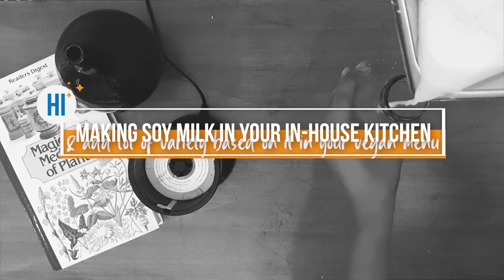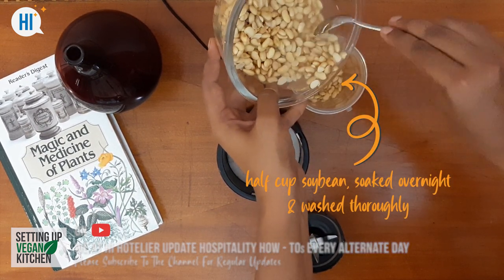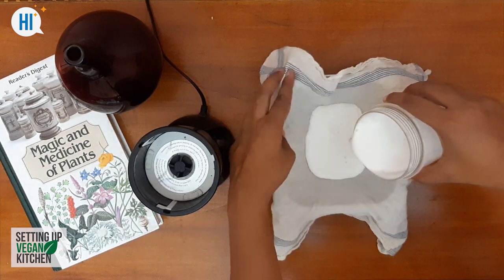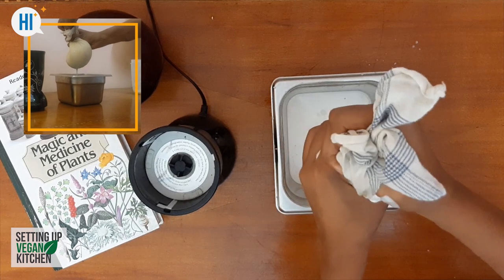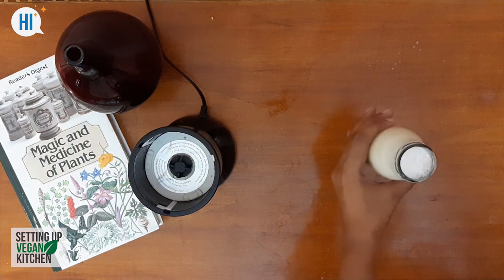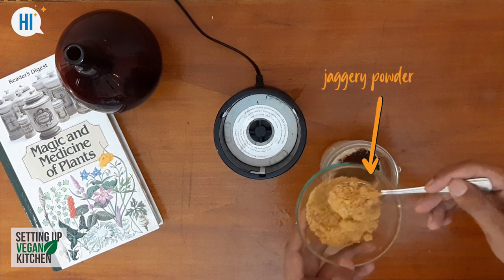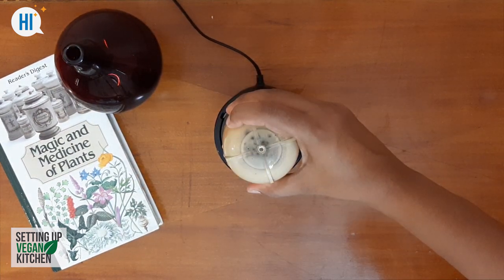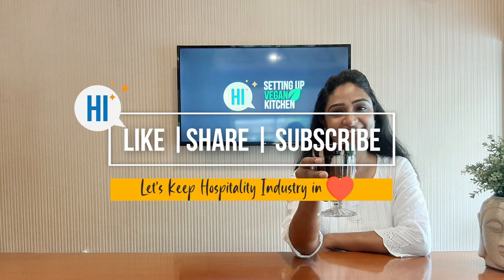How to Easily Make Lactose Free Soy Milk and Add A Lot of Variety in Your Vegan Menu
Soy Milk (Milk Made from Soybean) is a deliciously creamy alternative to dairy. It is lactose free, protein & calcium enriched, and contains only 60 calories per glass.

-- Setting Up Vegan Kitchen--

We at 'Hi Hotelier' foresee that hotels and vacation rentals will see a sudden increase in demand of vegan menu items by the guests as a precautionary measure post COVID19; in this series we will share recipes and how-tos on how you as a vacation rental owner can easily set-up a vegan kitchen / menu to cater that demand.